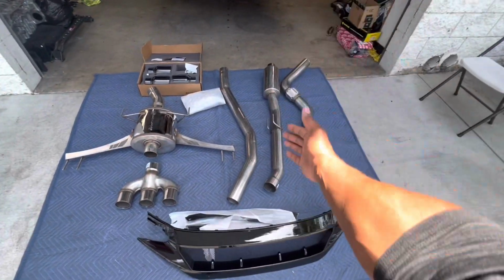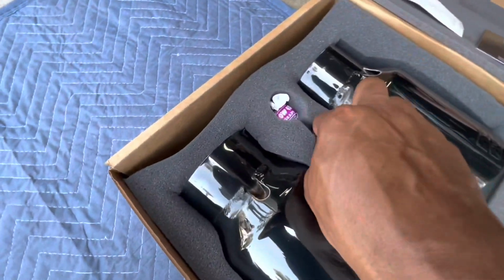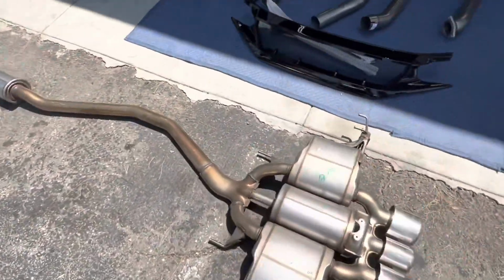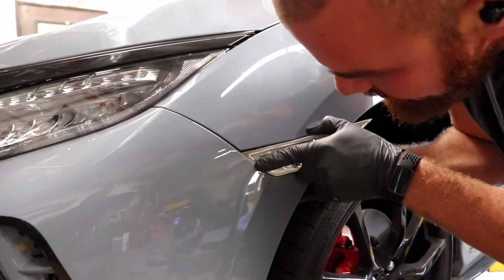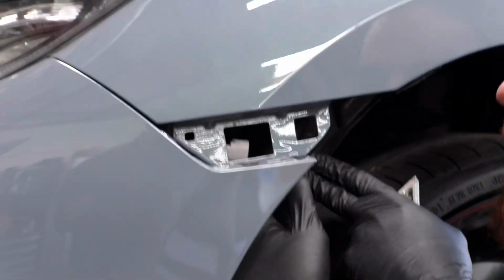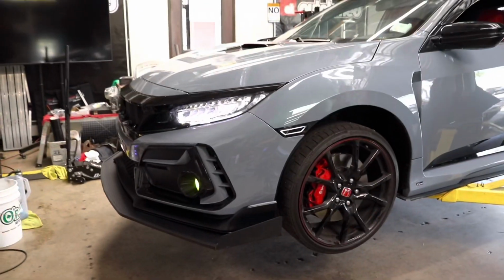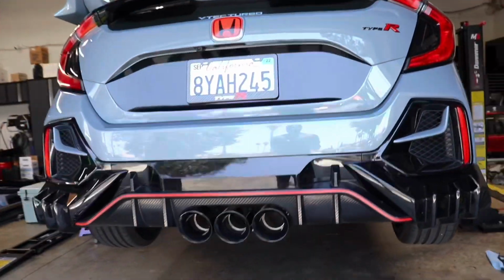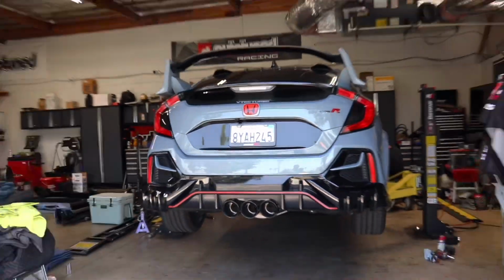AWE Touring Exhaust Install for the FK8 Honda Civic Type R!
Awe Touring Exhaust Install on my 2021 Honda Civic Type R. I also install an American modified front grille & USR Side blacked out (white LED) markers. I will have a full sound comparison over stock and driving reactions in another video

Visit the USR UNIQUE STYLE RACING Store
4.7 out of 5 stars182 Reviews
USR UNIQUE STYLE RACING DEPO civic side markers-911 Carrera Style LED Light Bar Smoke Front Bumper Sidemarker Lamp comp. with 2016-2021 Honda Civic Coupe Sedan Hatchback All Models(10thGen White LED

*2021 Honda Civic Type R
Varis Side Skirts
Mugen Rear Diffuser
AWE Touring Exhaust
American Modified Grille
AeroFlowDynamics Window Visors
BattleAero Chassis Mount Splitter
Yellow Fog light Tint Covers
Piano Black Wrap Accents

ARTIS MUSIC!

This is free to use and free to download Music Audio track that
you can use it for free in your Youtube videos and you can download

•Mystxry Beats

"Mystery Beats"

•Check out GlitchxCity music

To whomever it may concern: "Copyright Disclaimer Under Section 107 of the Copyright Act 1976, allowance is made for "fair use" for purposes such as criticism, comment, news reporting, teaching, scholarship, and research.